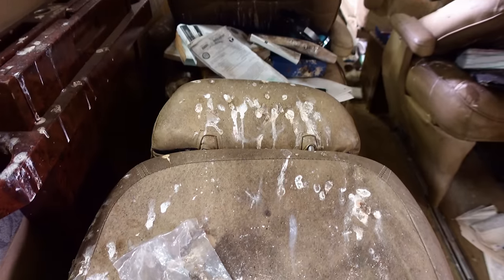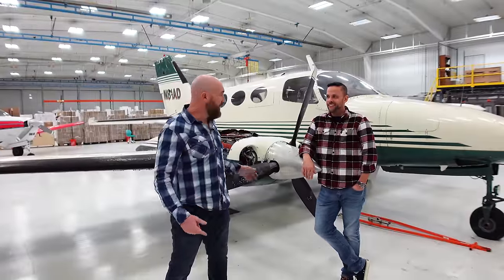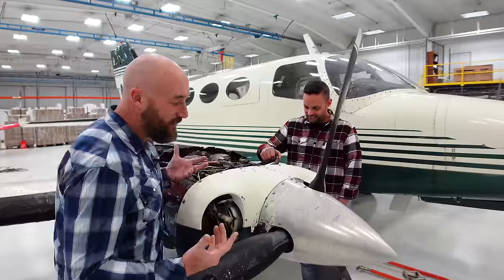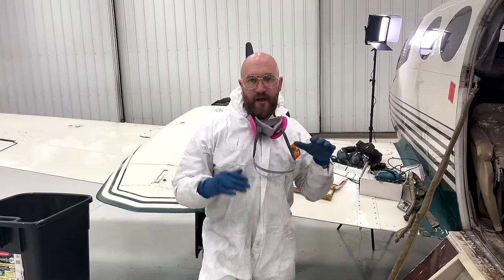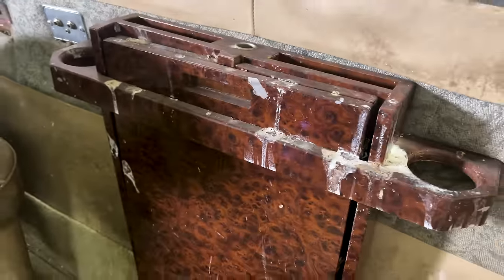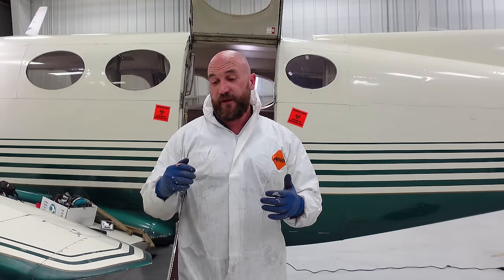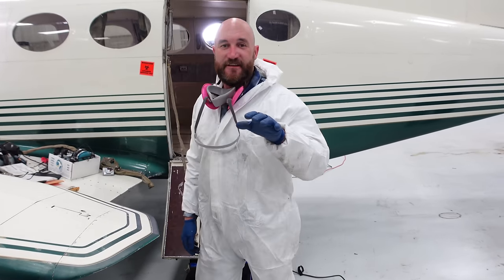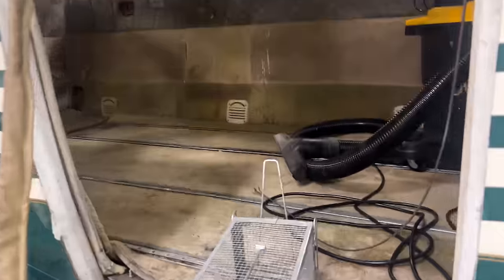Cleaning The Interior Of The FREE Abandoned Airplane Then Tragedy ! Ep9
In todays episode of Rebuild Rescue we are finally diving into the clean up of the interior! The inside of this plane is coated in mold, dirt, bird, mouse and probably countless other animals waste who have called this airplane home for the last 17 years, but today all that is going to change!
Before departing on a family ski trip, we were able to throw out all the trash left behind, remove the passenger seats and tray tables, as well as getting a shop vac inside and sucking up all the large debris.